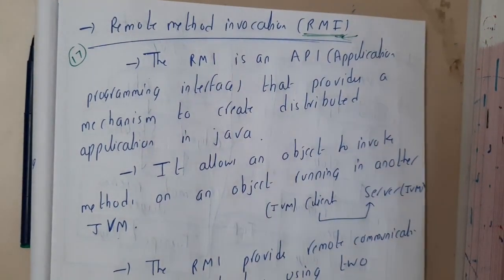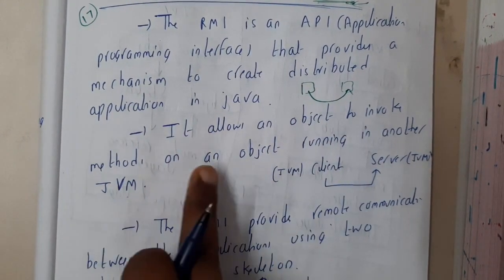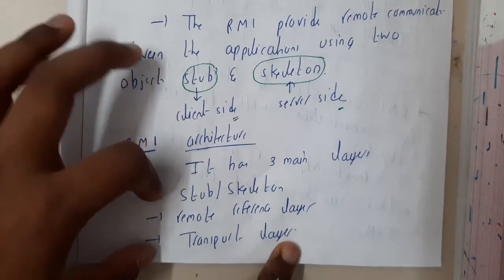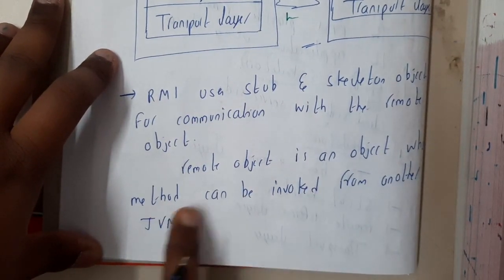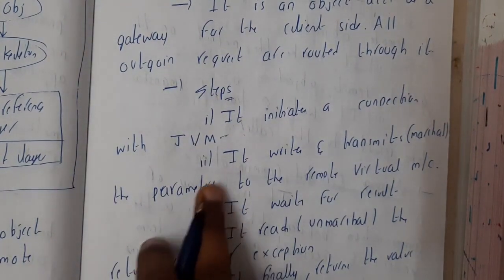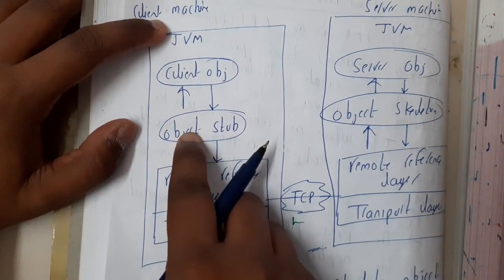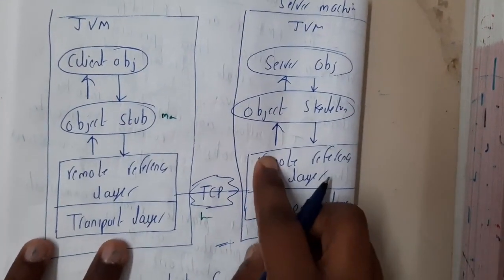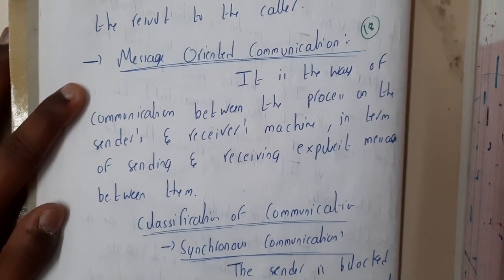1.17 Remote Method Invocation RMI